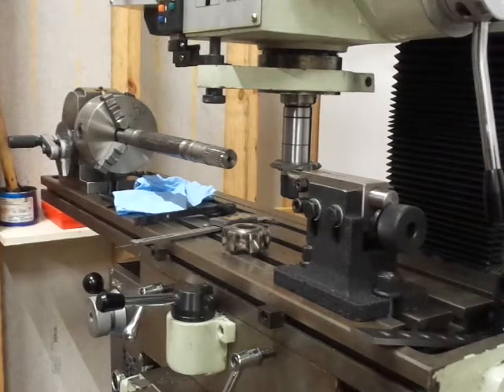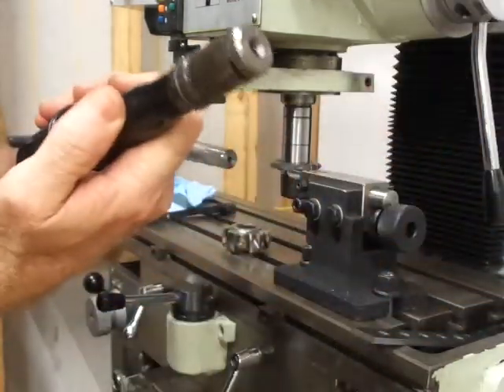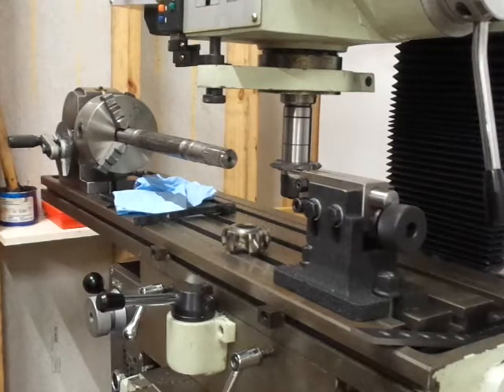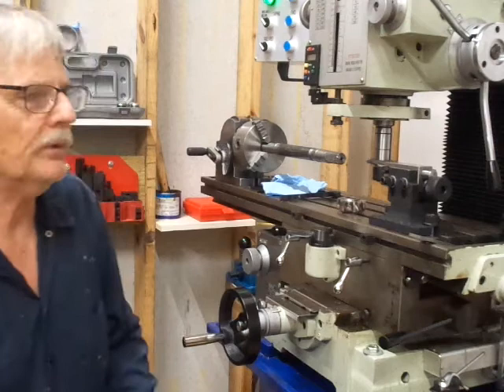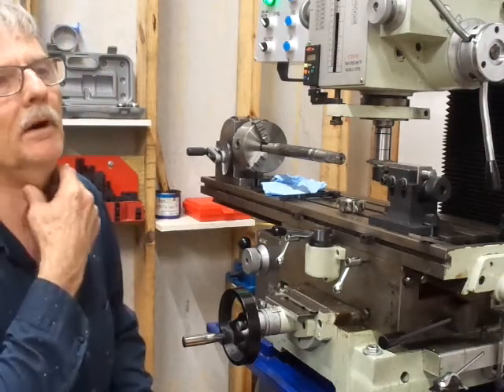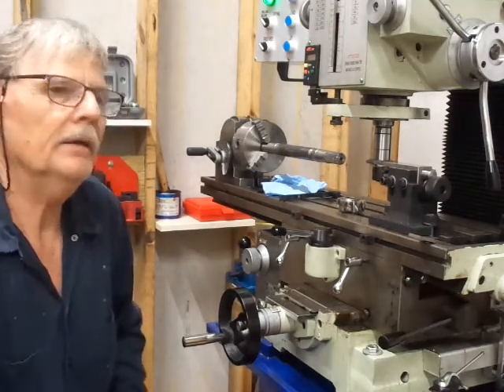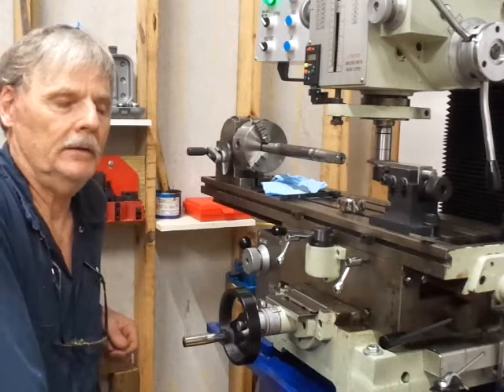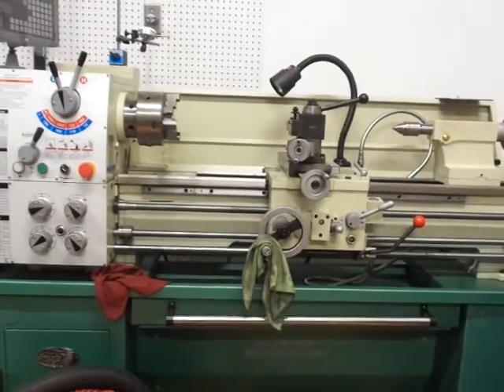Cutting axle splines made easy , set up and how to. Part 2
Hi. This is the end of part 1 and has more how to set up to cut splines on a milling machine for beginners. I hope you enjoy this information and know if I can do this you can also.